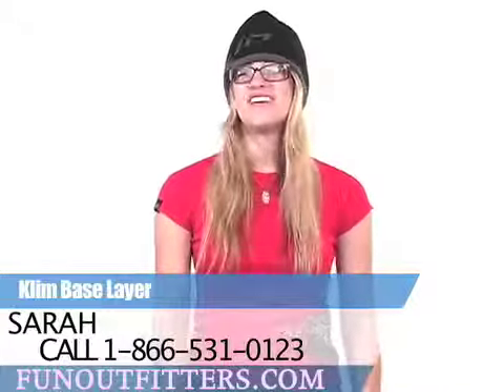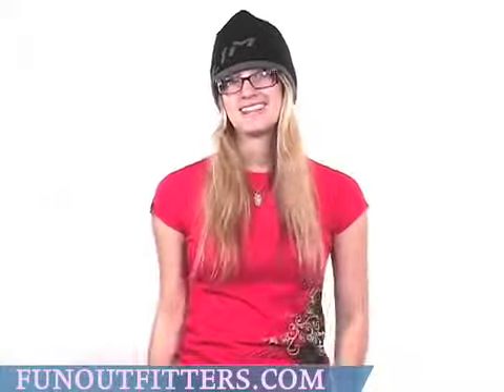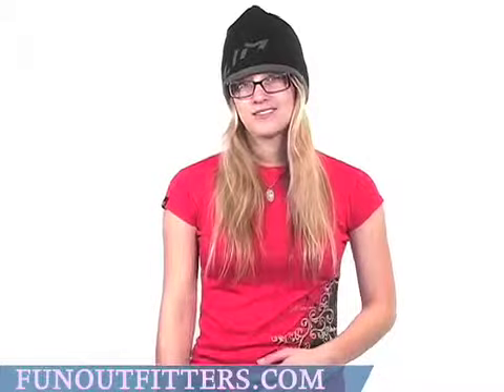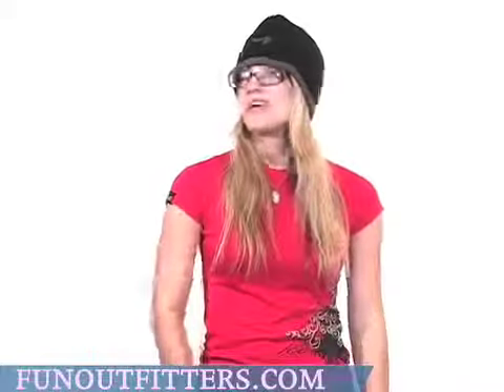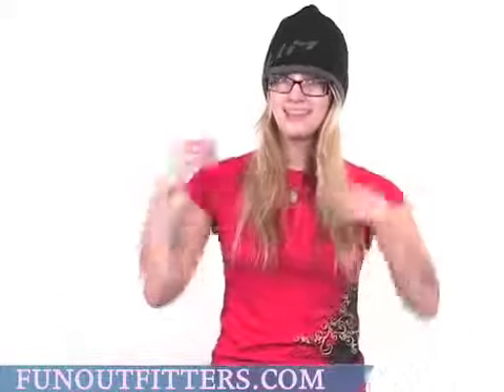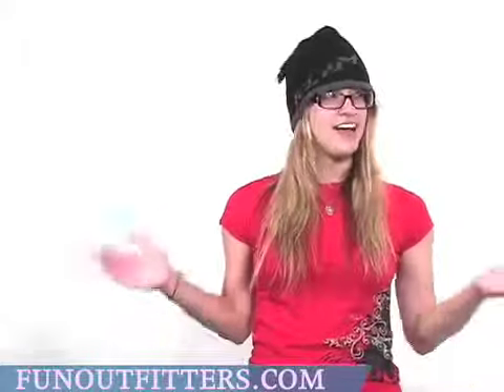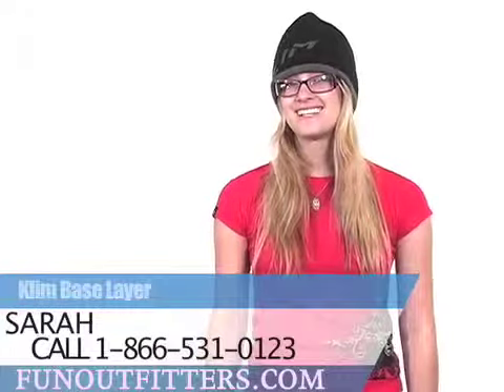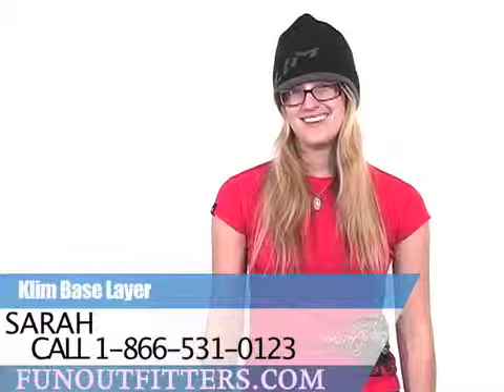Klim Base Layer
A look at theKlim Base Layer for 2010. A rider is only as warm as his gear--and with the Klim base layer you'll be fully protected from cold and moisture while being so comfortable. With great brands like HMK, Klim, and Arctic Cat and tons of sizes, styles, and great features like thinsolate insulation, dual zippers, snow gators, adjustable waist, and more--you are guaranteed to find something you love here at funoutfitters! Our brands include Klim, Arctic Cat, and HMK with lounge wear, coats, jackets, bibs, hats, and accessories in all styles and sizes! FunOutfitters.com is the online store of McLaughlin's RV & Marine located in Fargo, ND and Detroit Lakes, MN. McLaughlin's and FunOutfitters.com is a large dealership in a unique position to help you enjoy the outdoors with new and used ATV's, Snowmobiles, Boats and RV's. The staff at McLaughlin's and FunOutfitters.com is also well prepared to assist you in finding the perfect parts and accessories. Please do not hesitate to call McLaughlin's toll free at 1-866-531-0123 or visit our which now has Arctic Cat parts online.